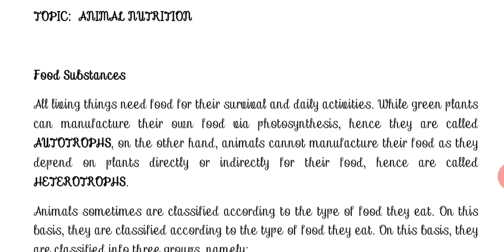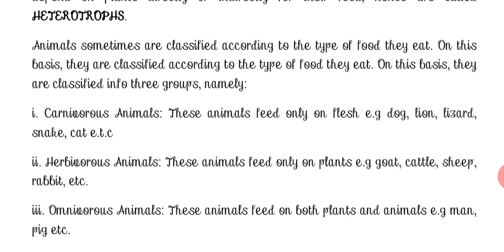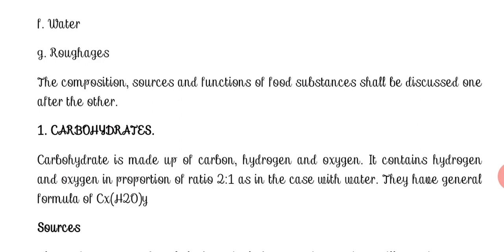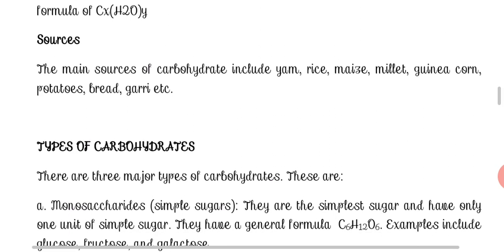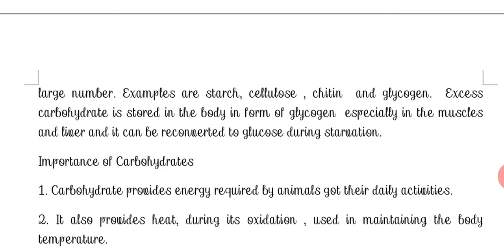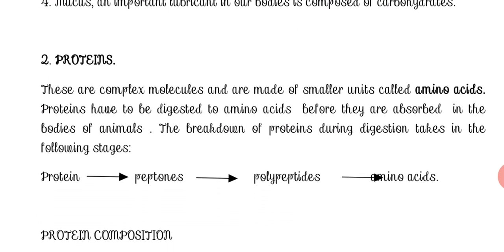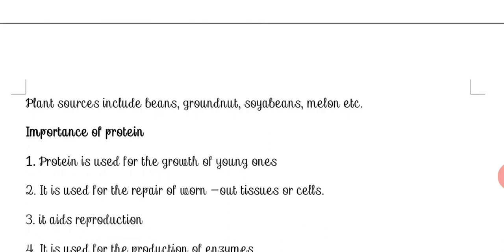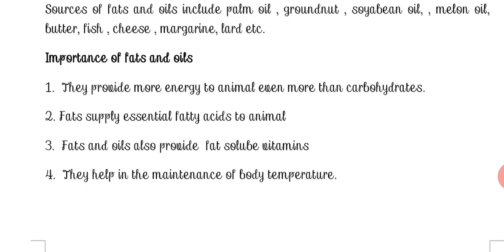AMB BIO SS1 WK 7